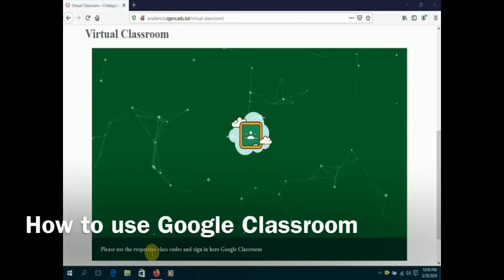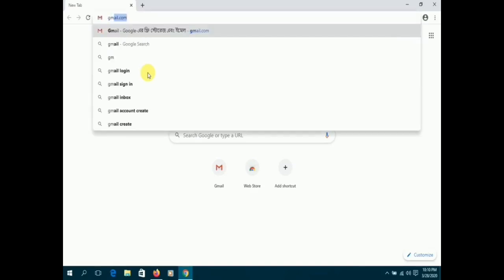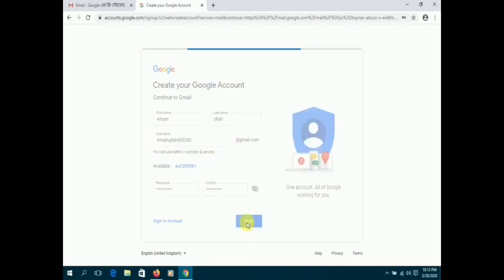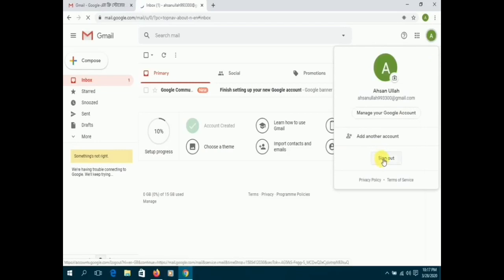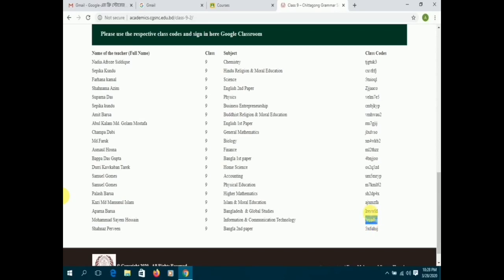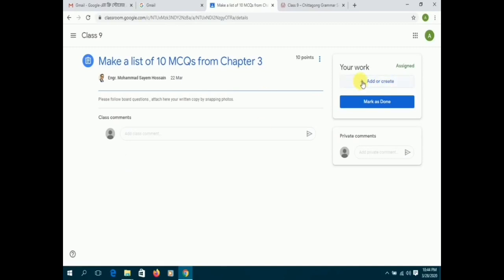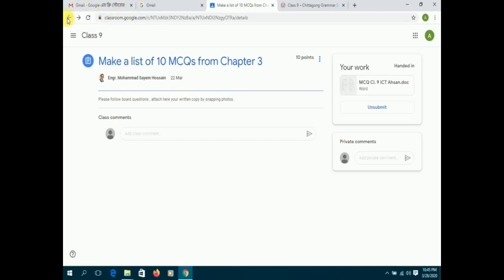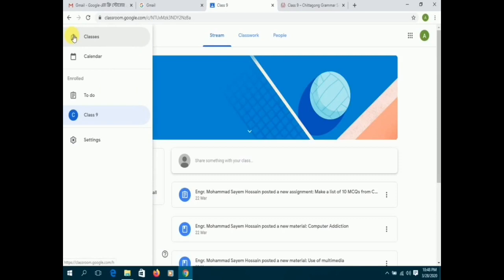How to use Google Classroom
Google Classroom is a free web service, developed by Google for schools, that aims to simplify creating, distributing, and grading assignments in a paperless way. The primary purpose of Google Classroom is to streamline the process of sharing files between teachers and students.